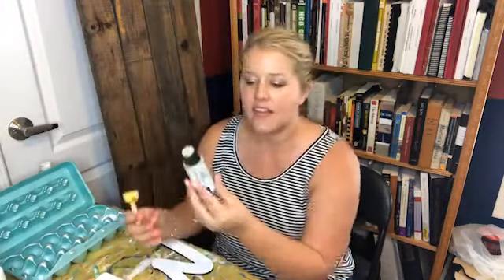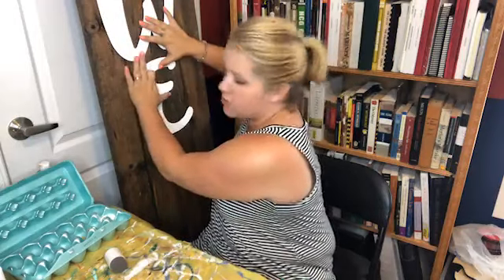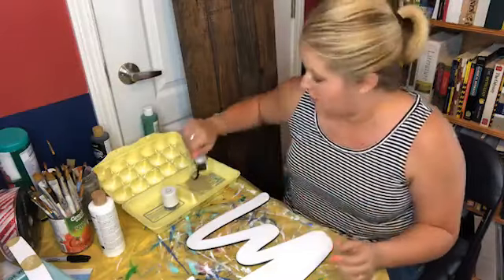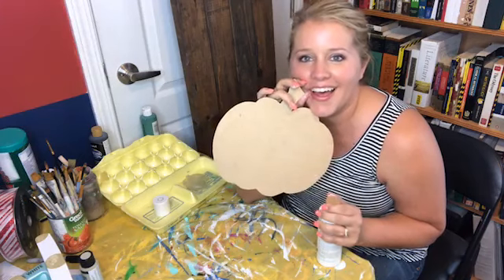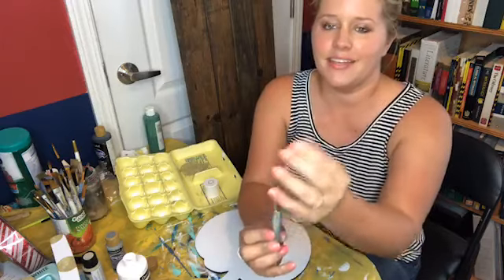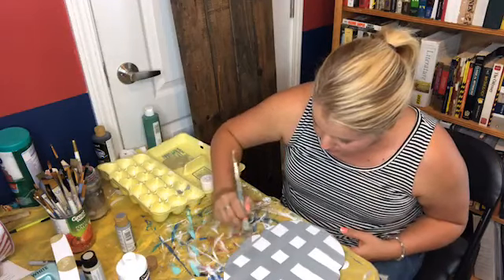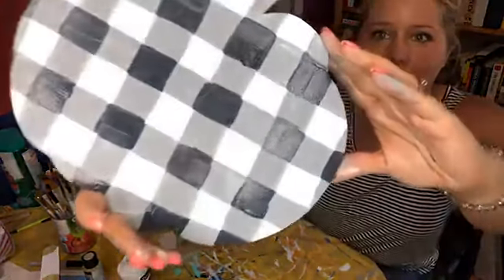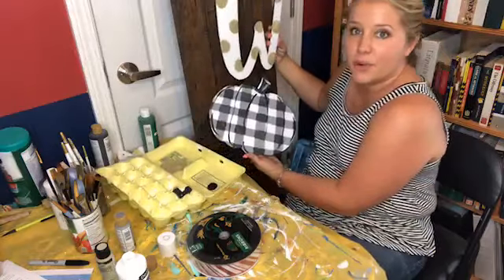6' Welcome Porch Sign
The sign is made using 4 - 2x4x6 boards. They are secured in the back using 3 12" pieces of 2x4 at the top middle and bottom. You can purchase the letters from me